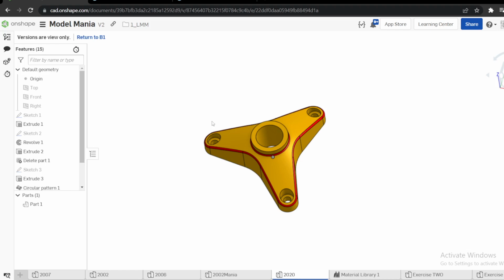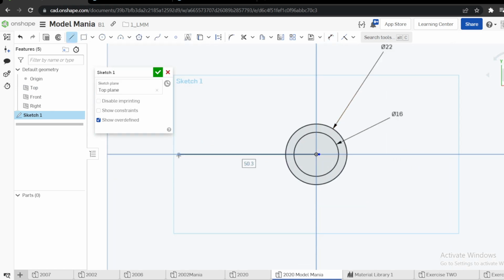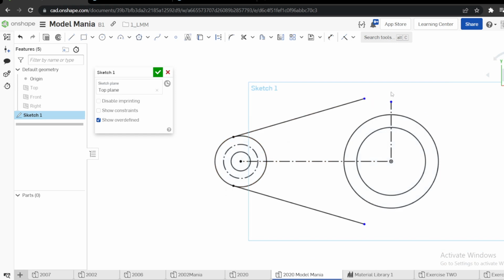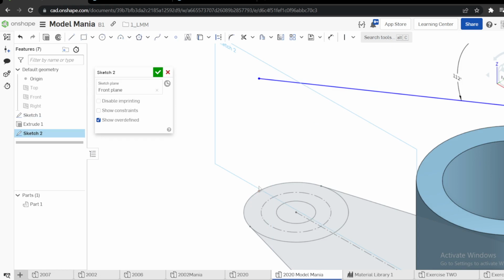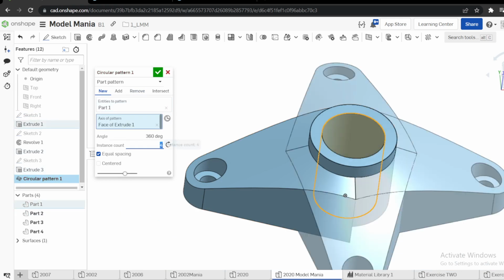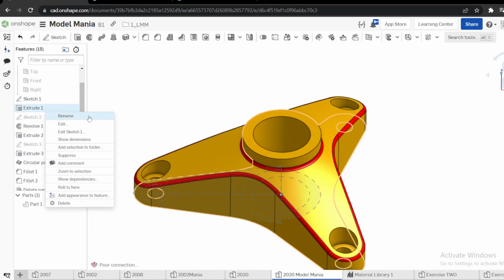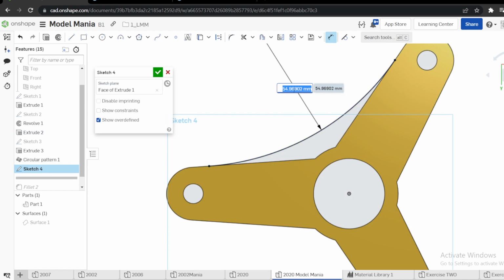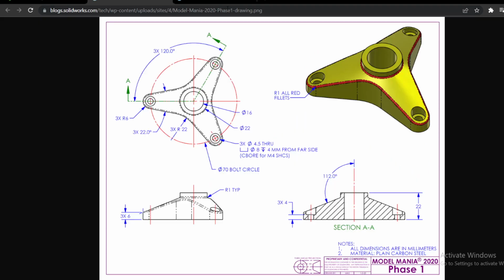Onshape Advanced Part Modeling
Model 2020 Model Mania Part In Onshape